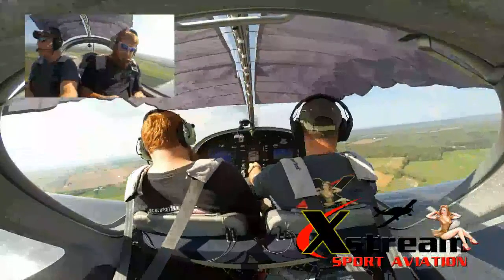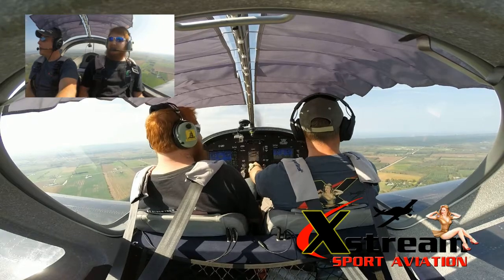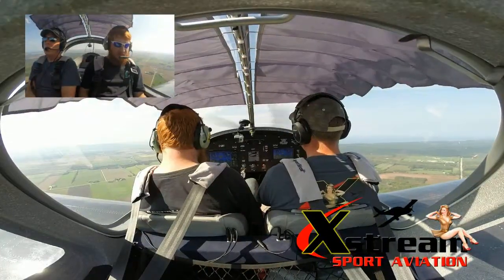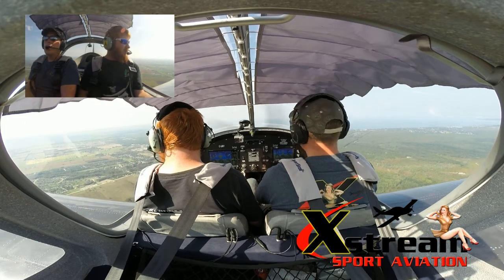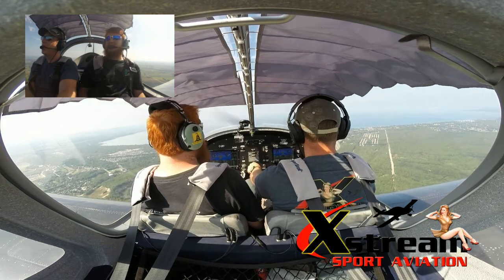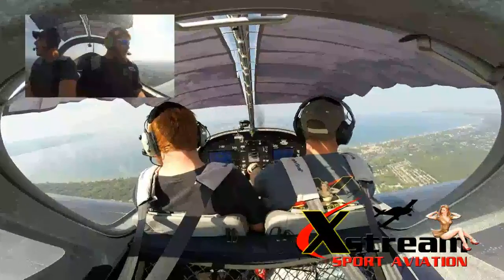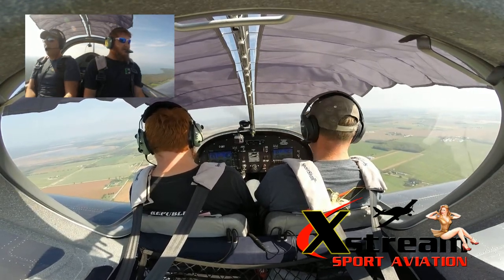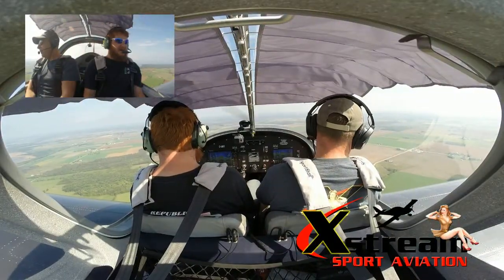Ed's Introductory Flight Lesson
Today Ed will take his first flight in a light sport aircraft (Evektor SportStar)(Advanced Ultralight) as an introductory flight lesson (he'll fly the plane) from Edenvale airport in Stayner, Ontario to Wasaga Beach and back.

Special thanks to Bill Dykie from Xstream Sport Aviation featuring flight lessons from $59.95 where you fly the plane.